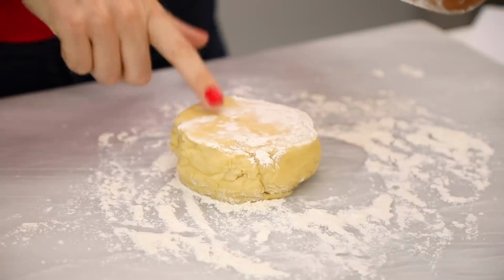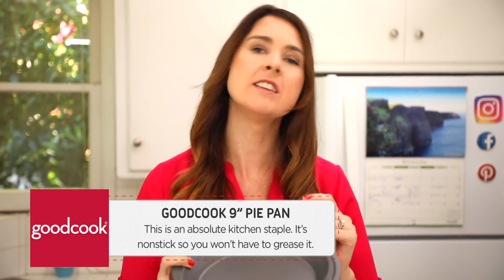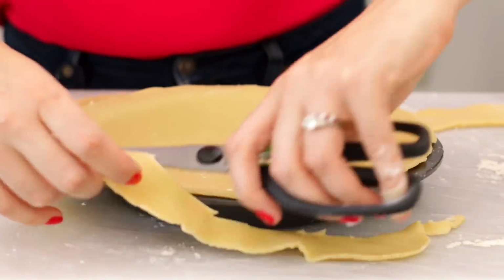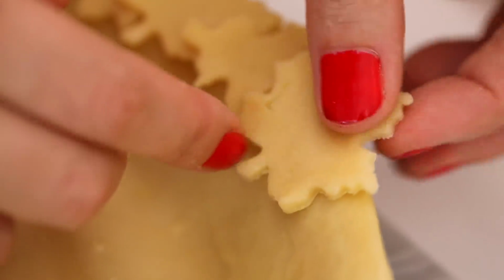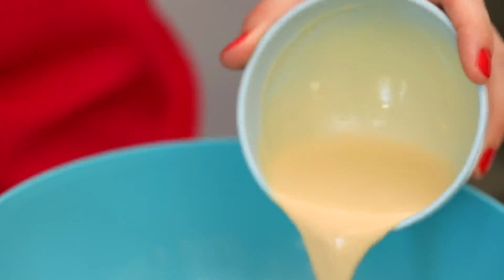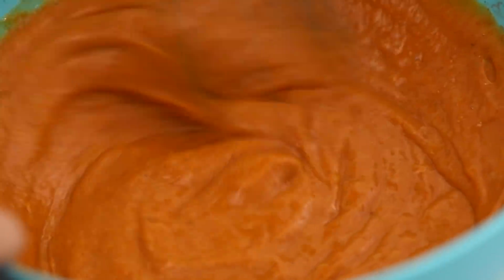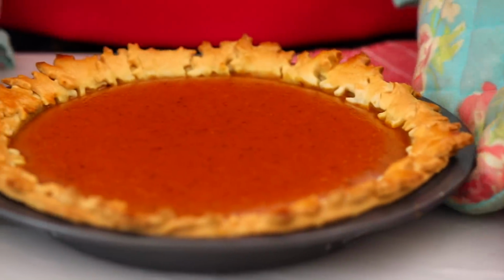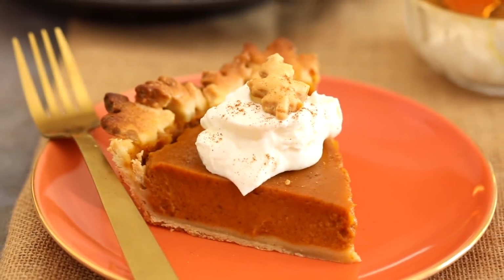How to Make the Perfect Pumpkin Pie from Gemma Stafford of BiggerBolderBaking.com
From Gemma's Homemade Pie Crust, which is an absolute must, to her rich pumpkin filling, you'll learn How to Make Pumpkin Pie in a way that will have you craving it all year round!

Hi Bold Bakers! Gemma Stafford, professional chef, host of Bigger Bolder Baking, and now an ambassador for GoodCook, is here to share a new Bold Baking recipe, featuring some of her favorite kitchenware and bakeware products from GoodCook.

BUY THE PRODUCTS FEATURED IN THIS VIDEO:
* GoodCook 9 Inch Pie Pan